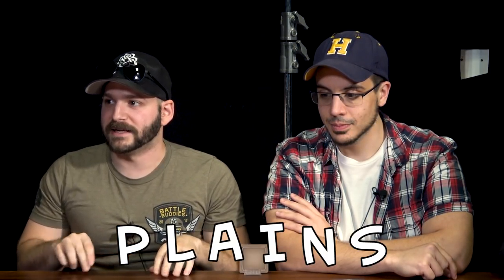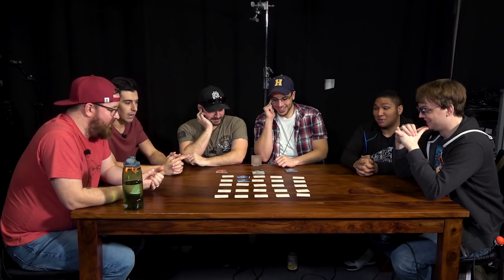SNIPING BY THE BOOK - Codenames with The Derp Crew - Let's Roll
Thanks to Stamps.com for sponsoring today's episode. click on the Radio Microphone at the TOP of the homepage, and type in roll.

We test out wits against The Derp Crew with some Codenames gameplay. Spy across the board, take out your targets, and avoid meeting the deadly assassin.

Derp Crew.